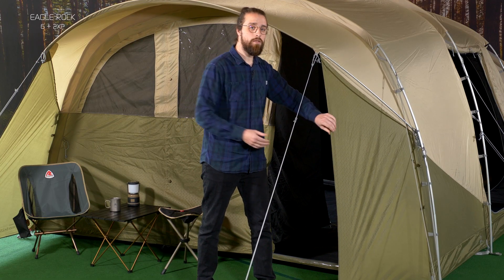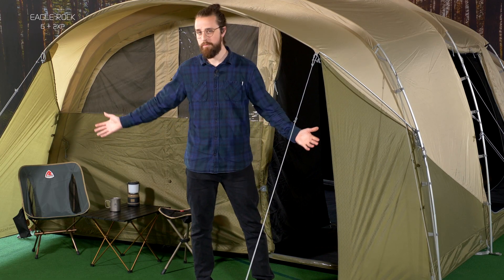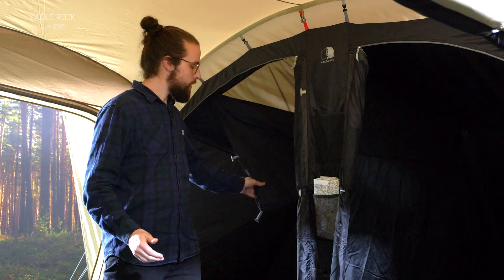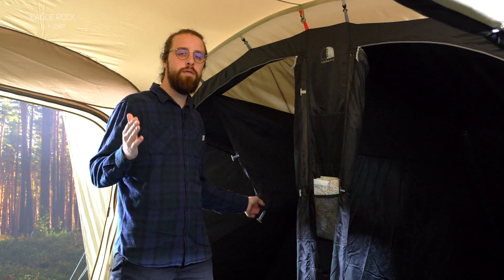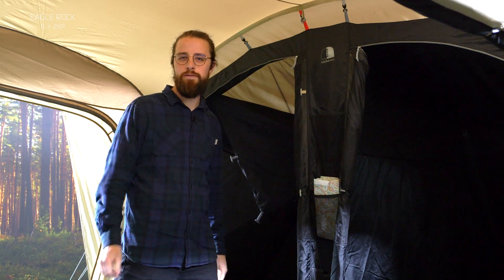Robens tent EAGLE ROCK 6 + 2XP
The Eagle Rock TC 6+2XP uses HydroTex polycotton RS to maintain a comfortable tent microclimate. Rear and low vents control air flow enhanced by mesh panels behind the external doors for insect-free ventilation. A large porch protects the front door panel that can be fully toggled back. The mesh window is backed by a waterproof curtain with upper PVC panel to balance privacy and air flow. A front inner adds storage or room to sleep two extra people.

Features
1️⃣ Breathable HydroTex® Polycotton fabric
2️⃣ Mesh in all doors for insect-free ventilation
3️⃣ Protected double rear ventilation to enhance airflow
4️⃣ Rain Safe side door offers flexible access and protection from the elements
5️⃣ Large porch area
6️⃣ Front skirts can be toggled back to create a full panorama view from the porch area
7️⃣ Preangled aluminium poles for enhanced head space
8️⃣ Additional front inner sleeps two
9️⃣ Roll and toggle back front door to access front inner and/or living area
🔟 Strong nylon coil-zips on doors
1️⃣1️⃣ Alu buckles and tension handles on pegging corners and tightening handles on pegging corners
1️⃣2️⃣ Mesh roof in inner with curtain underneath
1️⃣3️⃣ Mesh storage pockets in front of inner
1️⃣4️⃣ Mesh pockets in the inner tents store small items safe and handy
1️⃣5️⃣ Convert to a canopy using optional extra poles
1️⃣6️⃣ Repair kit included to deal with accidental damage

Pack size: 78 x 42 cm

Learn more about Robens